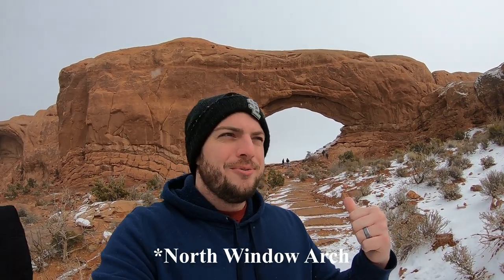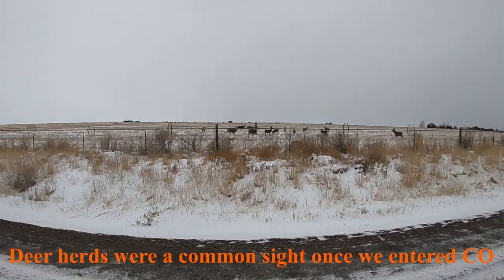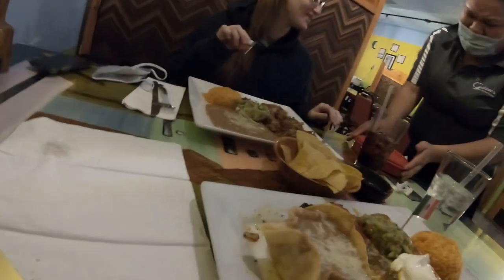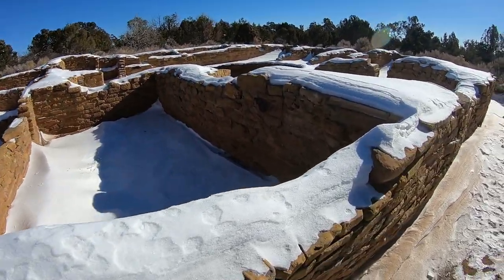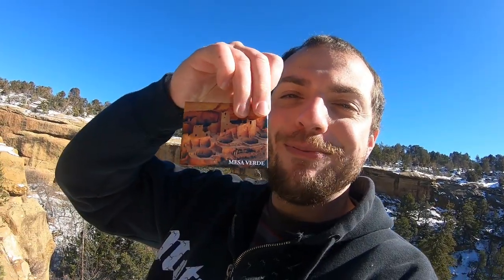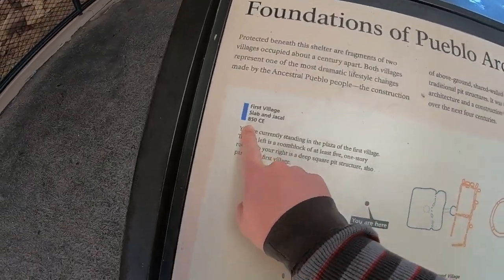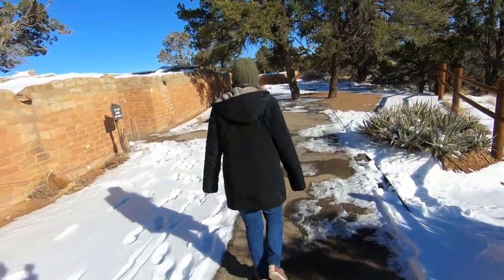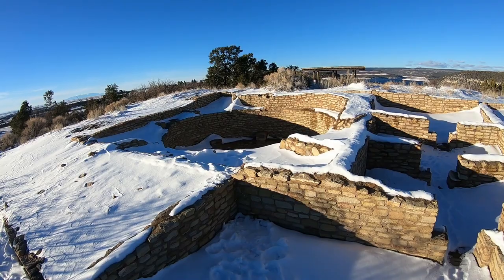Winter Road Trip to Mesa Verde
The Four Corners Area is chock full of ruins left behind by the mysterious Ancestral Puebloans. Some of the most impressive structures are found in Mesa Verde National Park. We were so eager to see them that we drove there in the dead of winter! We also visited Arches National Park and Canyons of the Ancients National Monument.